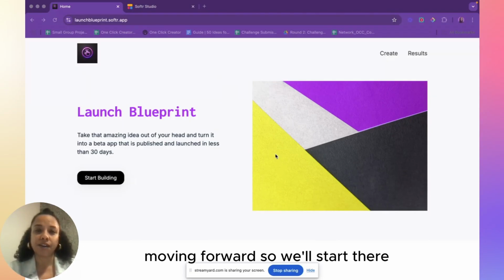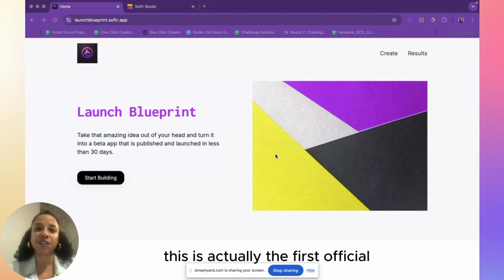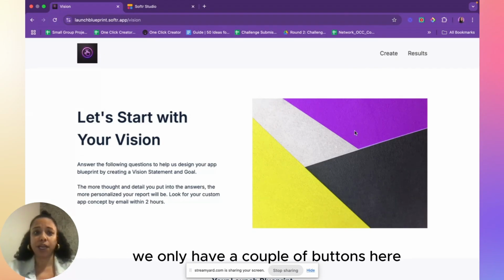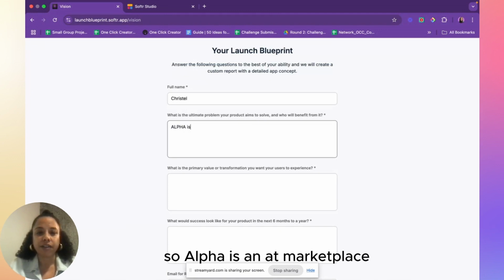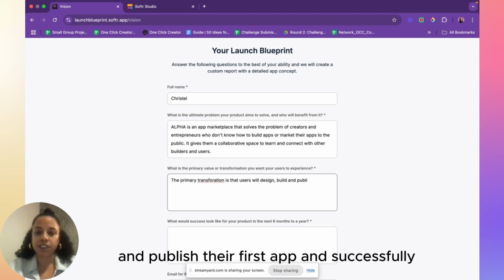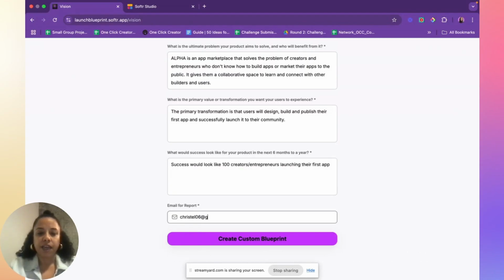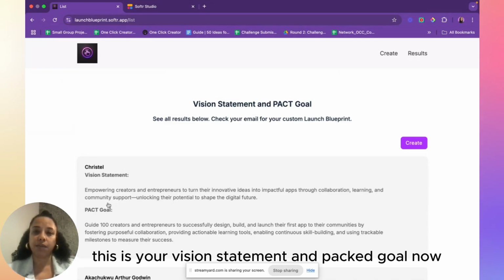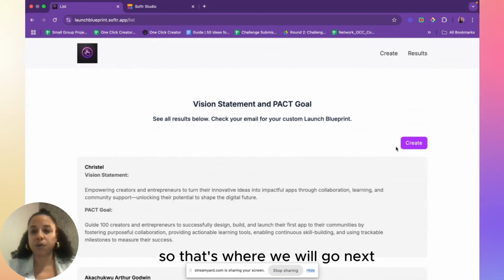ALPHA TRAINING #1: Part 1 - Launch Blueprint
To get your Launch Blueprint, join the ALPHA waitlist and check your email for the link: